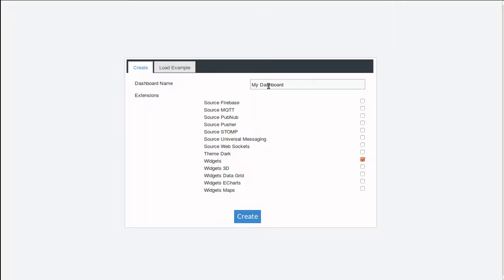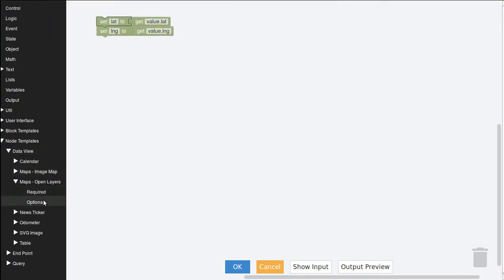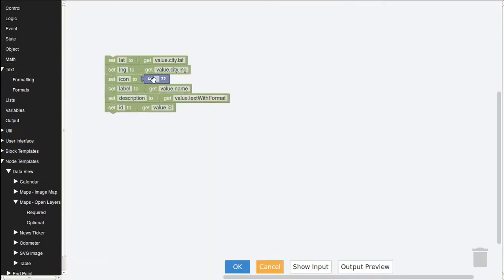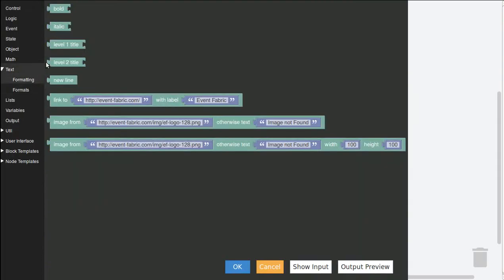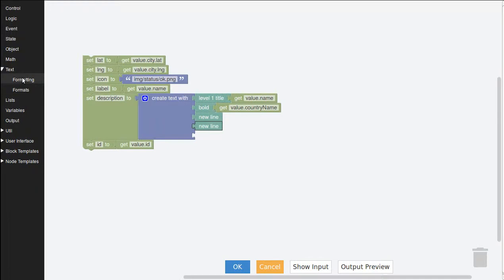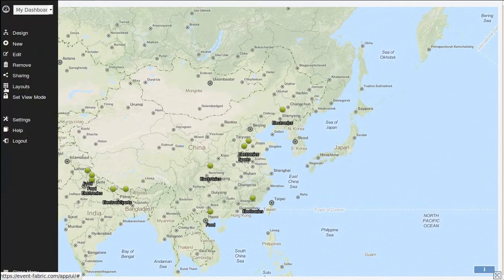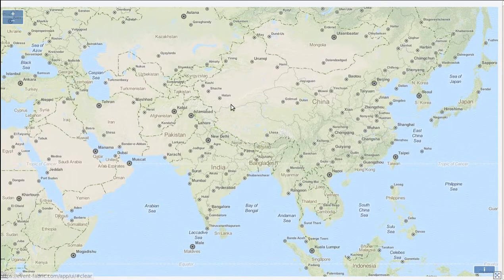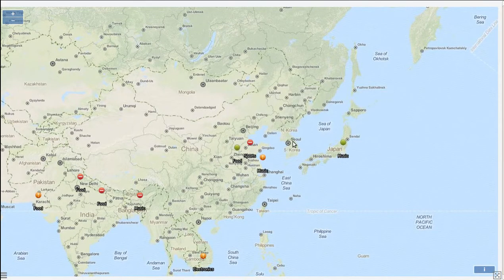New Map Widget and Text Formatting Features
In this short video we show some new features in the maps widget and some new blocks to add formatting to text.